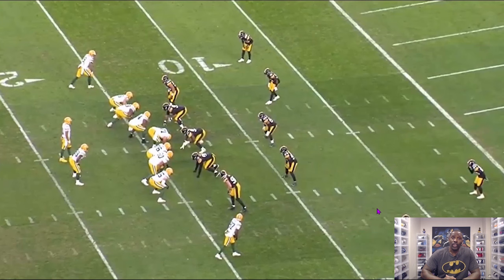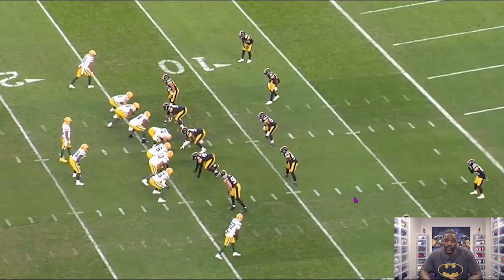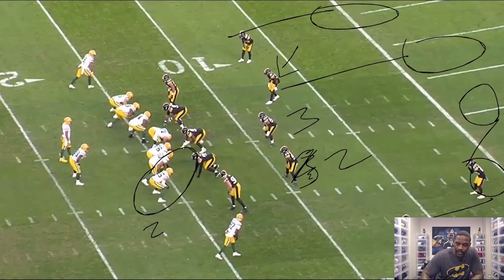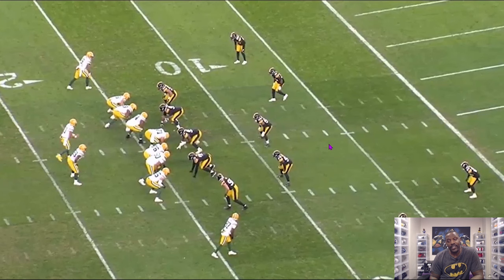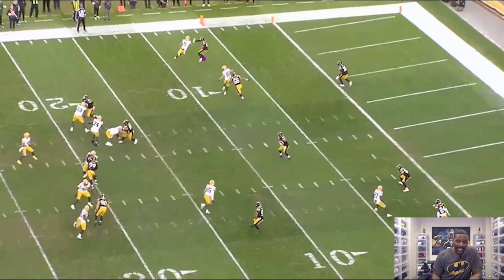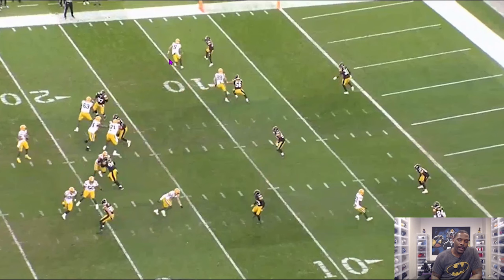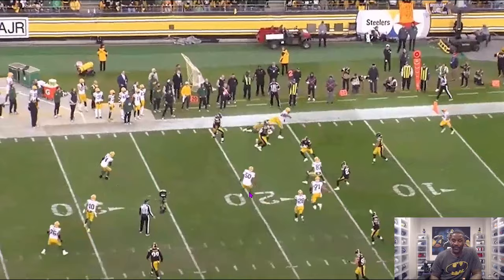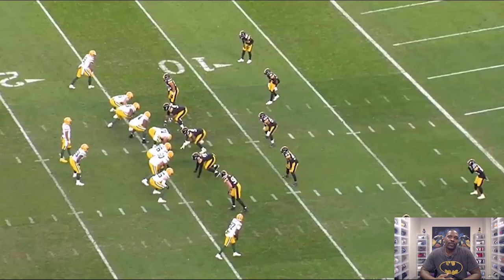What Happened On Pittsburgh Steelers Keanu Neal Interception Vs Packers (Master Moats Film Session)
Retired Steelers Linebacker, Arthur Moats, breaks down Keanu's interception vs the Packers!